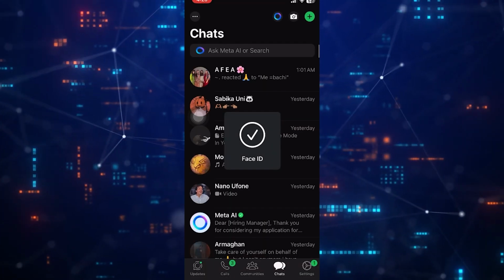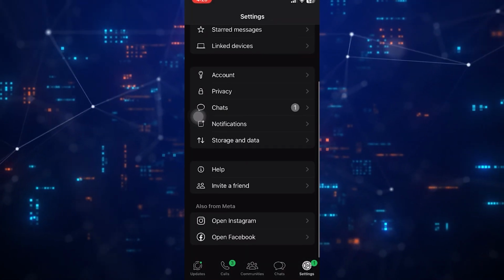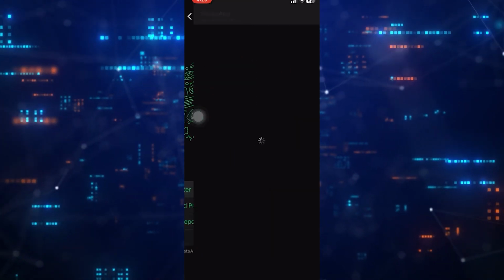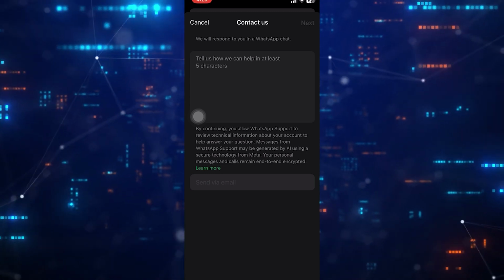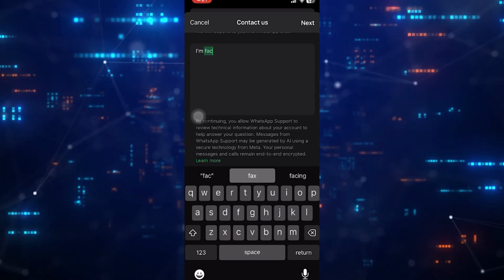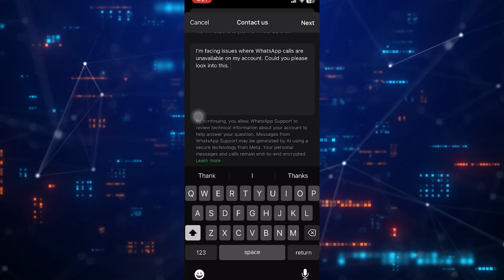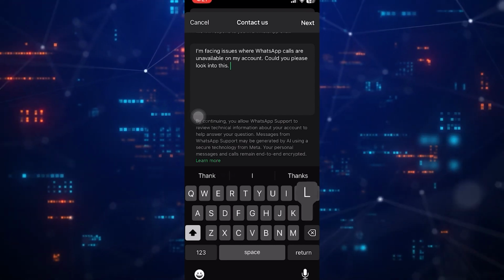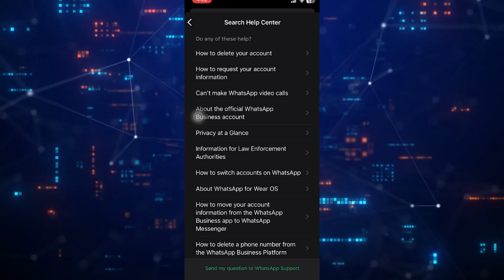How To Fix WhatsApp Call Unavailable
In this short tutorial, we will show you how to fix WhatsApp call unavailable. If you are experiencing this problem, there are a few simple steps you can take to troubleshoot and hopefully resolve the issue. First, make sure you have a strong internet connection, as poor signal strength can cause call disruptions. You can try switching between Wi-Fi and mobile data to see if that helps. Another common reason for WhatsApp calls being unavailable is outdated software. Make sure both your WhatsApp application and your device's operating system are up-to-date. Updating them may resolve any bugs or compatibility issues causing the problem. If the issue persists, you can also try restarting your device or reinstalling the WhatsApp application. Sometimes, a simple reset can help resolve technical glitches that prevent calls from going through. By following these steps, you should be able to fix the WhatsApp call unavailable issue and resume making calls on the app smoothly.